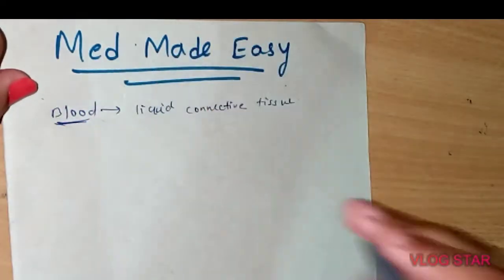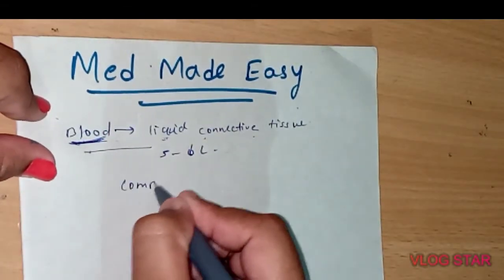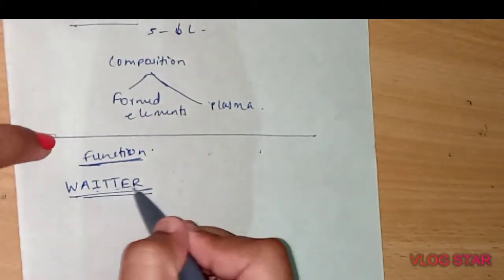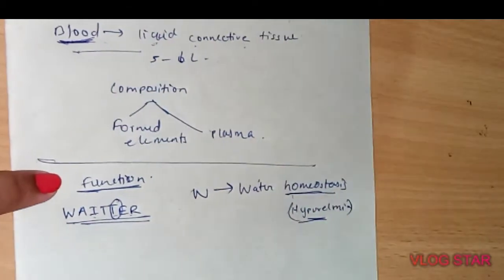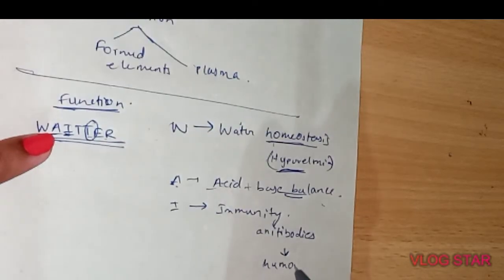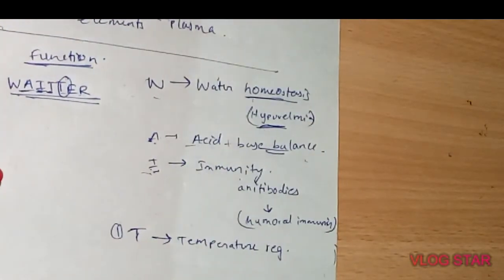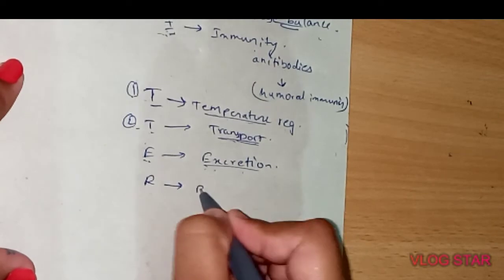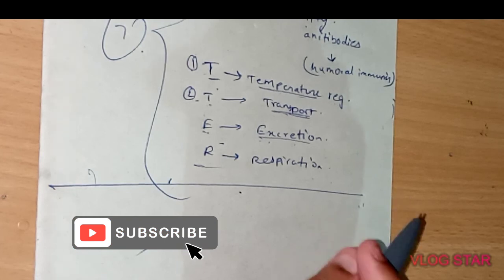Simple TRICK for ALL FUNCTIONS OF BLOOD!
Learn and remember all functions of blood with this easy trick!!